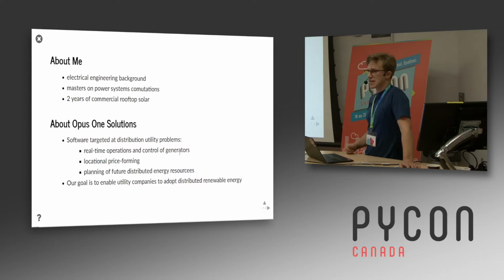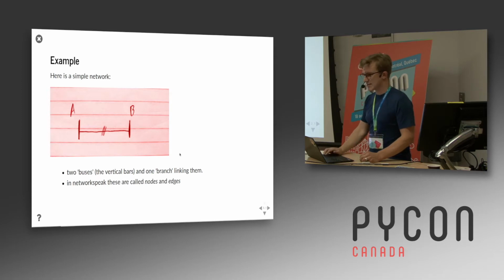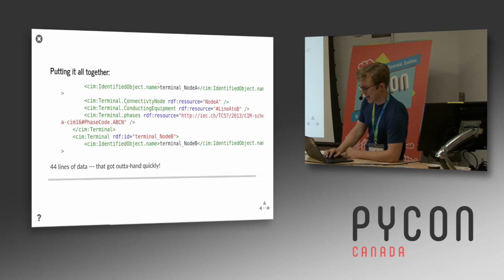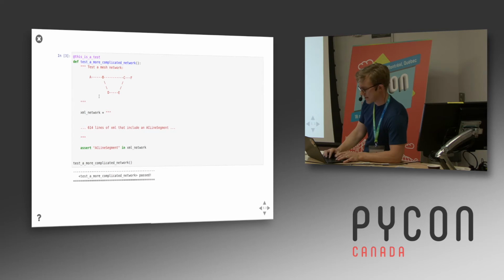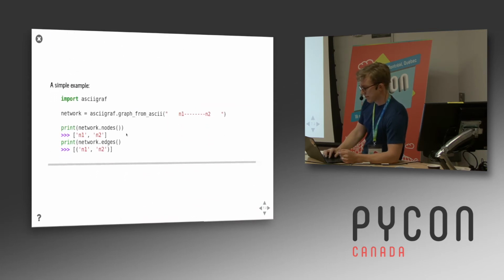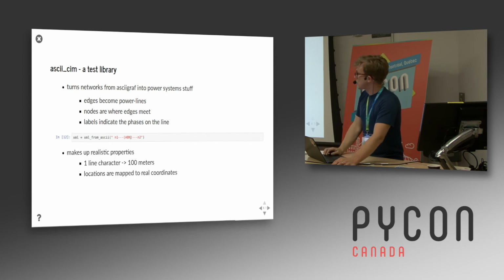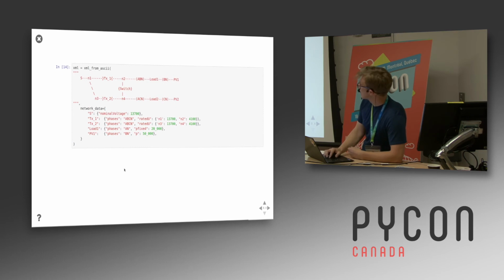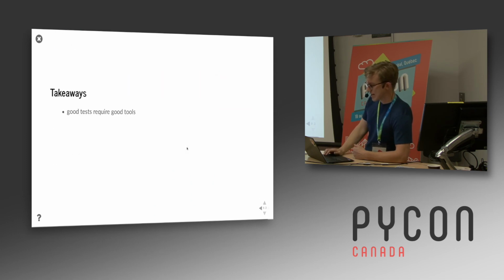Make ASCII, not war: ascii-art for testing network analysis (Anton Lodder)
Test-driven development can be hard -- the more exhaustive your tests are, the more challenging they can be to comprehend and iterate on. This talk explores a side-project-turned-testing-framework for describing networks using ascii art, turning long and boring tests into beautiful snippets.

s---p 1---nx
    /     |        0---f
   6l-a   c--
  /   |      \--k
 /   ua         |  9e
q      \        | /
        \-r7z   jud
             m   y
               v-ow

This tool came about after we observed a funny pattern in the tests we were writing for our power-systems software: developers would smudge together 40+ lines of xml (or an equivalent number of lines of variables and class instantiations) in order to make a test with the cases they were interested in, and then they would draw a little ascii-shorthand of the network they had just described, because they wanted to be able to remember what they had made later on. This led us to wonder, "What if those diagrams were the test?". So we build an ascii-diagram parser that made networks into networkx graphs, and then we built a tool to turn a networkx graph into a set of objects representing a power grid.

The parser has been released as an open source project and is available on pypi under the name asciigraf